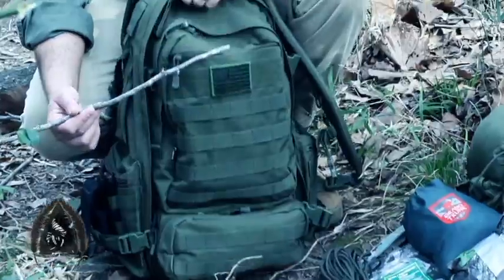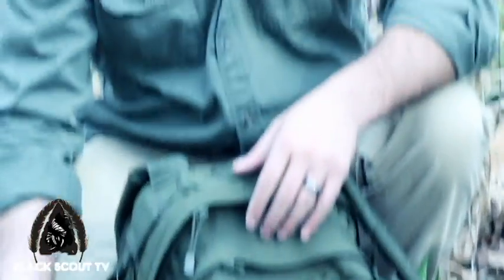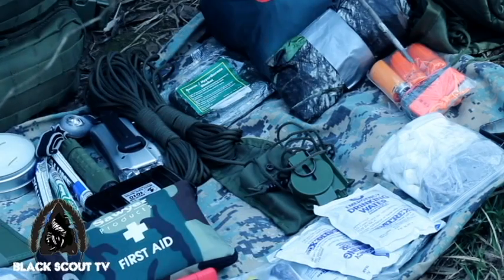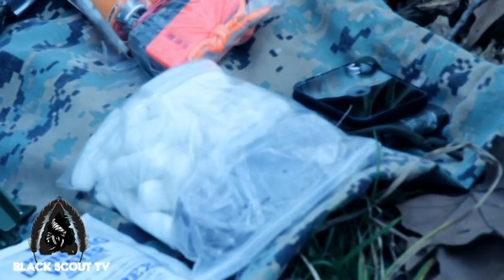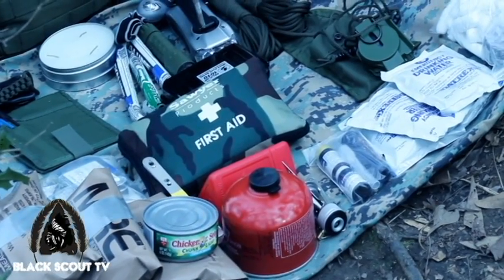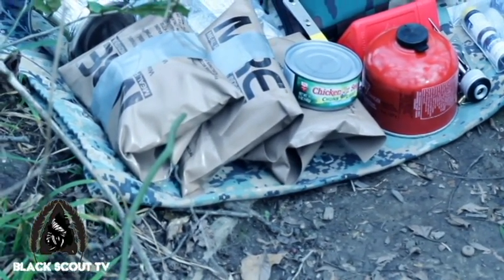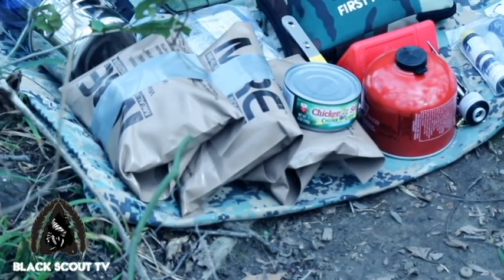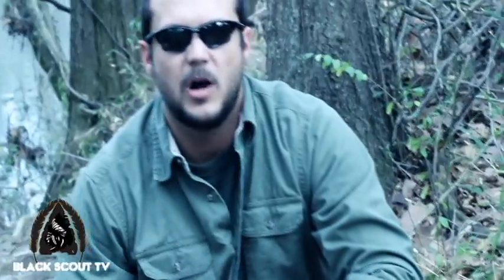Bug Out Bag/Go Bag from Black Scout Survival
This is a video to illustrate what is in Jack Richland's Bug Out Bag to help others with ideas while compiling their own.